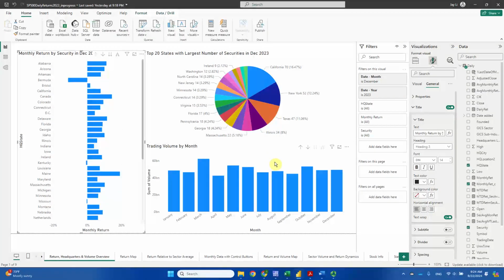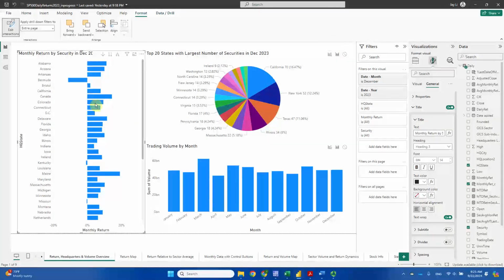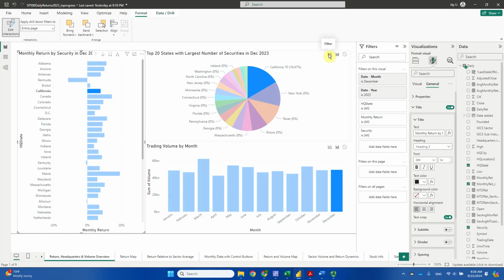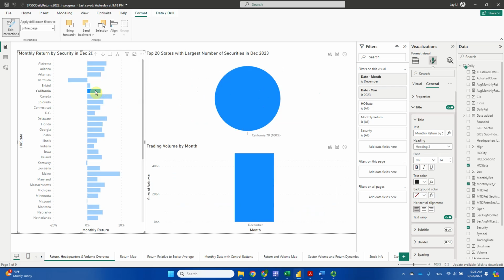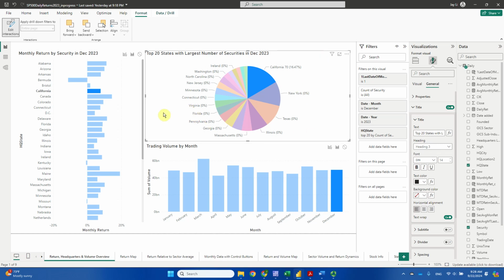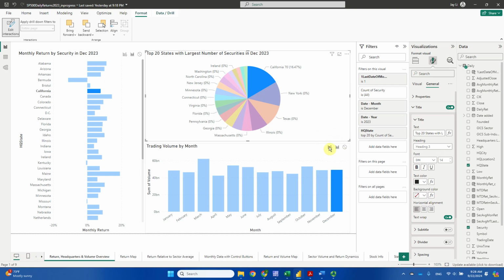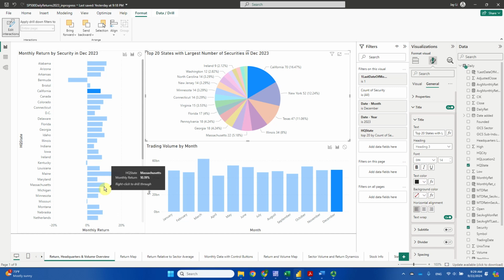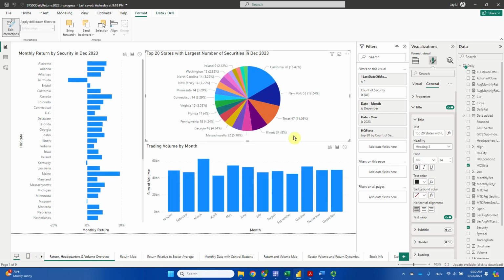PBI 7.02 Visual Interactions - Cross Highlight, Cross Filter